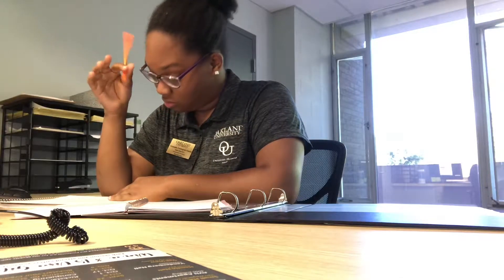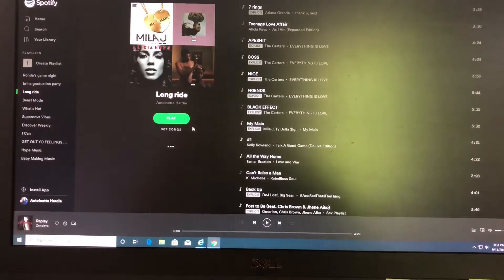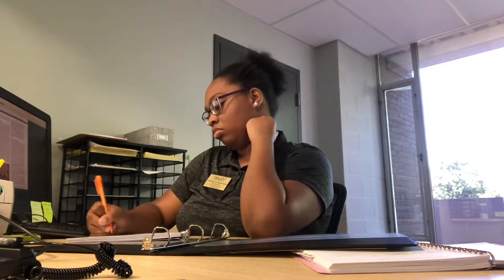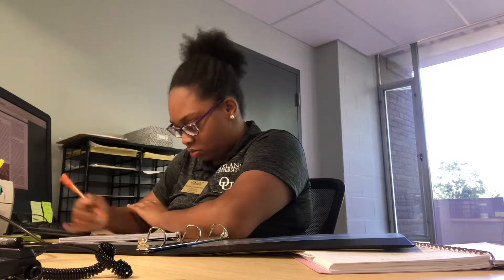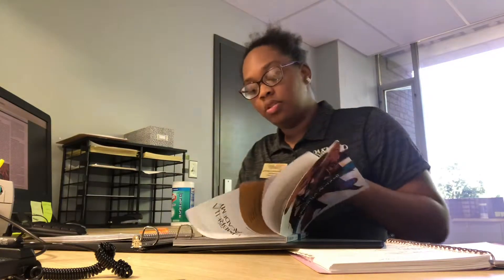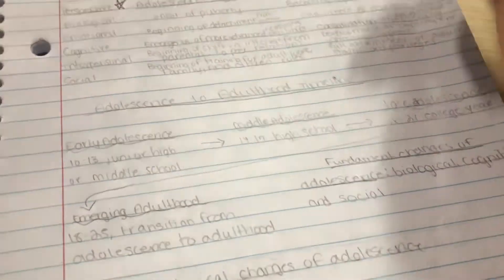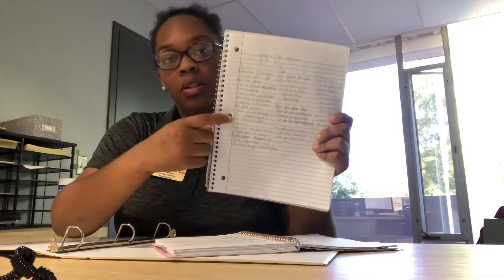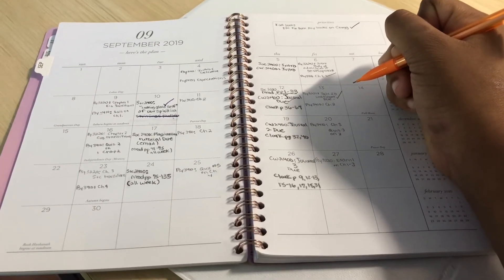My Study Routine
Hey Y’all here is my not so perfect study routine. Now I know there are a lot of routine videos online but I wanted to post mine for those that are interested in study routines and like these type of videos.

This isn’t my entire routine but the parts that I usually do when I don’t have an exam coming up. If y’all want to see Exam routines then go ahead and comment that down below!

Follow me on the Social Interwebs:

IG and Twitter: Nettesaysso

FAQ
Age: 21
Major: Psychology
Hometown: Detroit

Equipment
Camera: Canon T3i
Lens: Canon 50 mm 1.8
Mic: Rode Video Mic Go